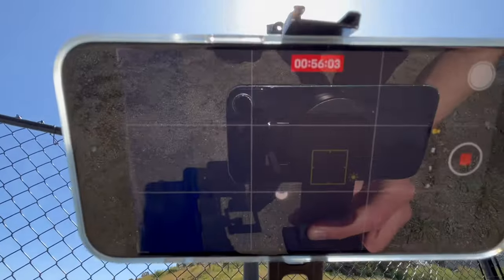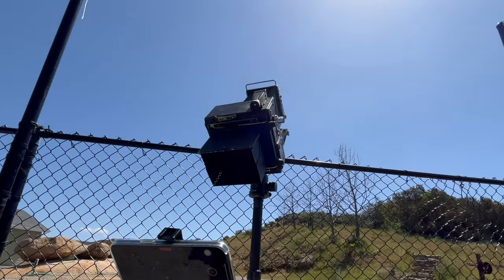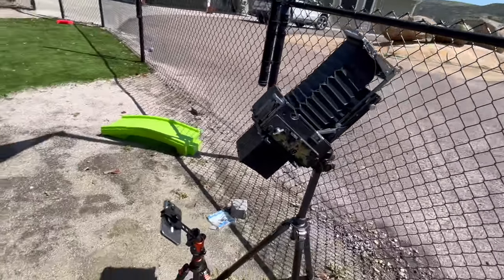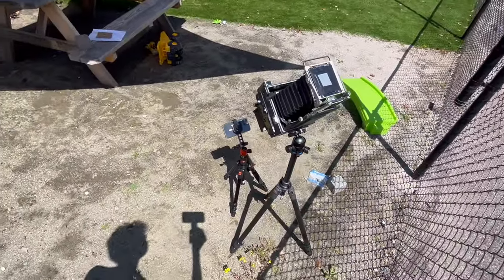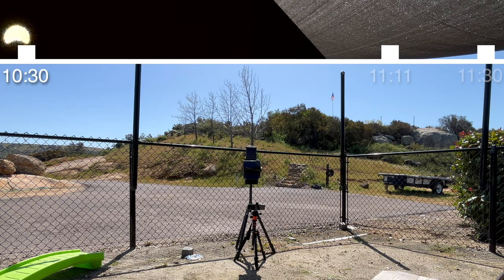How To View Solar Eclipses with a Pinhole Camera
Here's how the April 2024 Eclipse appeared, for those in San Diego, CA.

Stick around for fun ways you can view an eclipse, even if you don't have a camera.